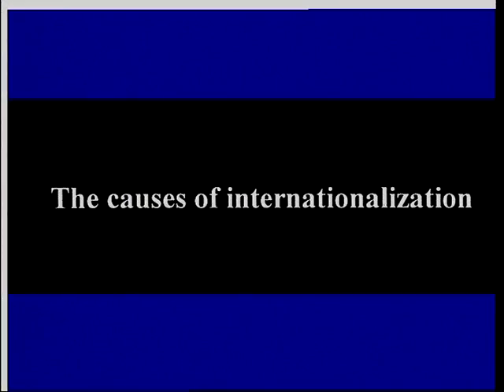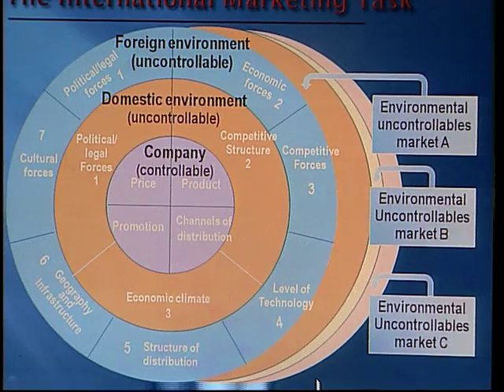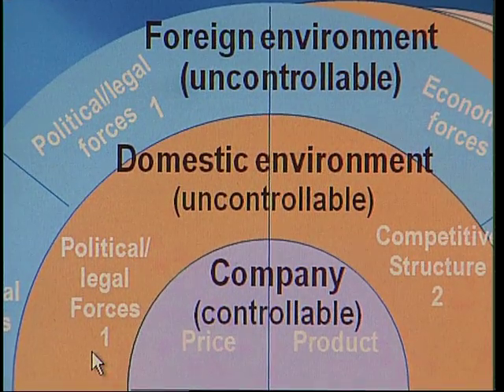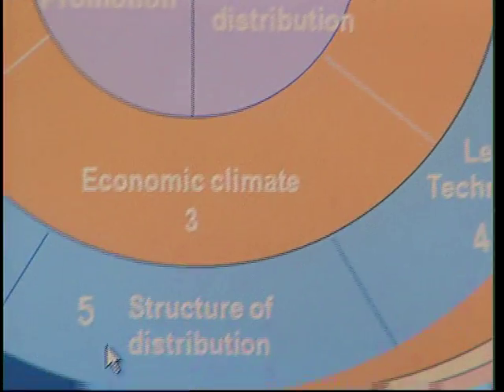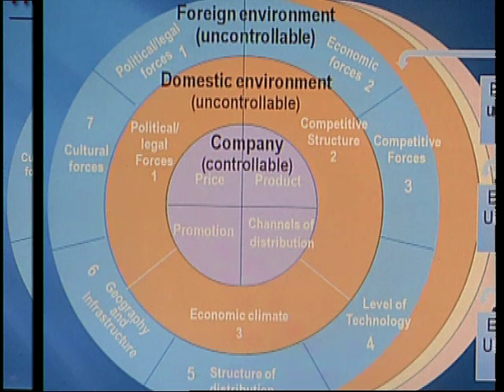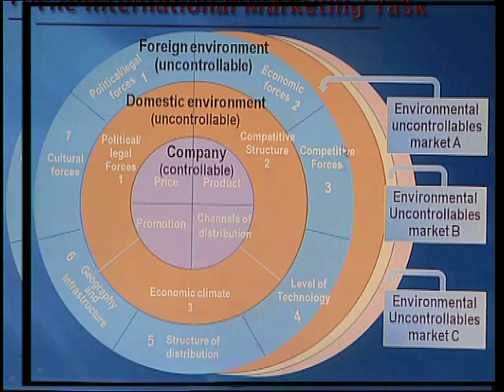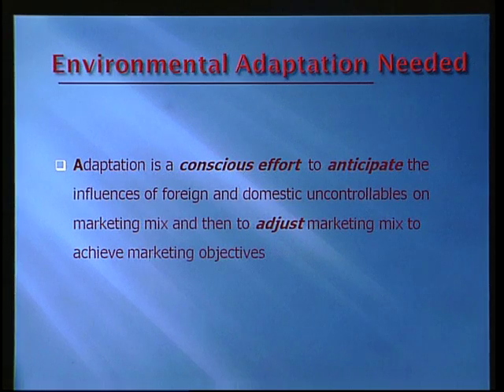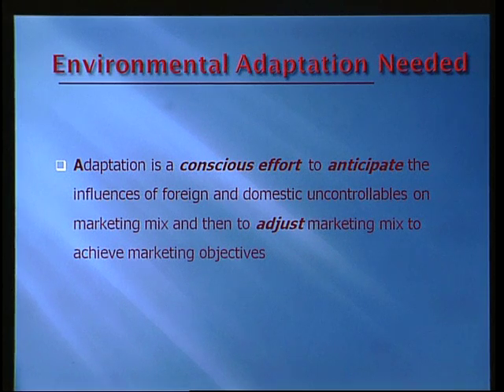SOB-International Marketing-An Introductory discussion on International Marketing